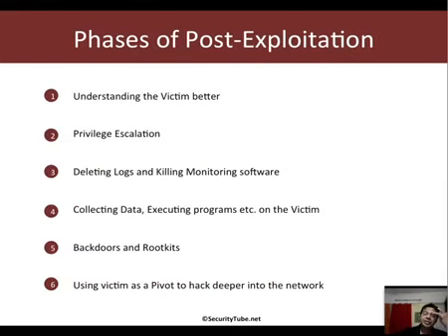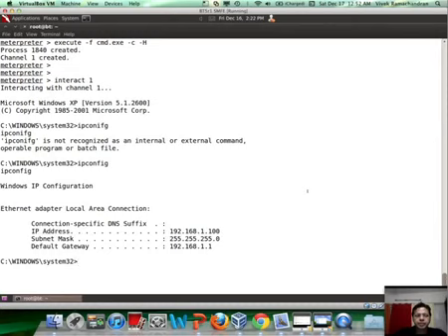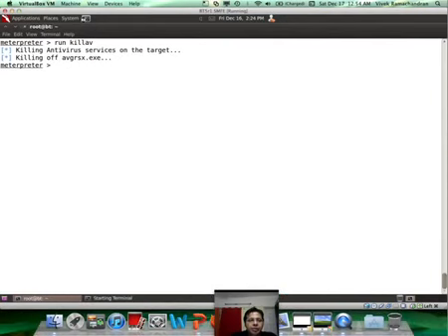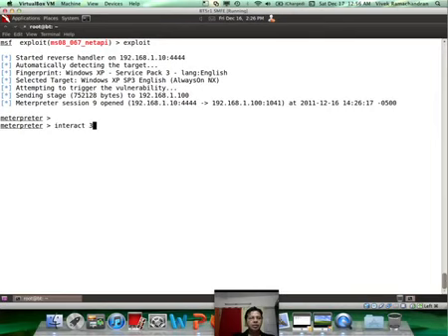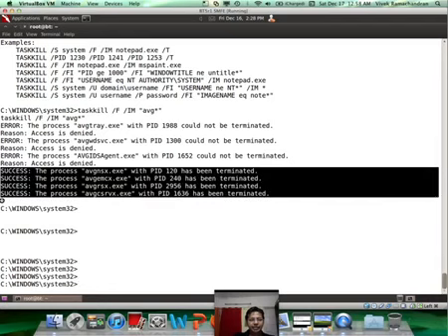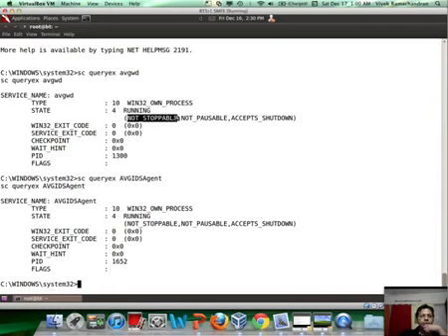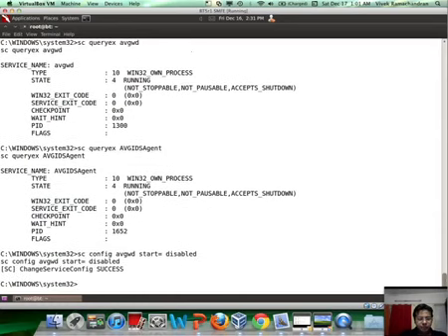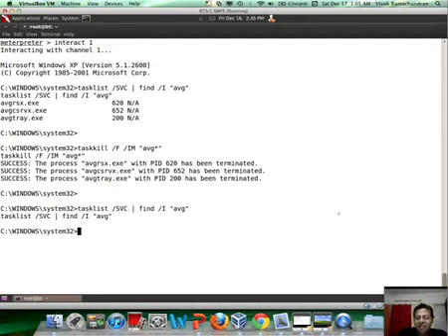SecurityTube Metasploit Framework Expert Part 07